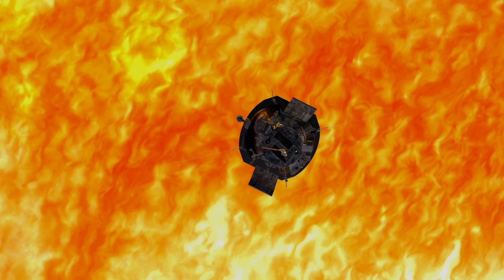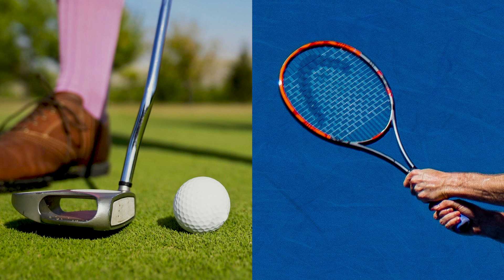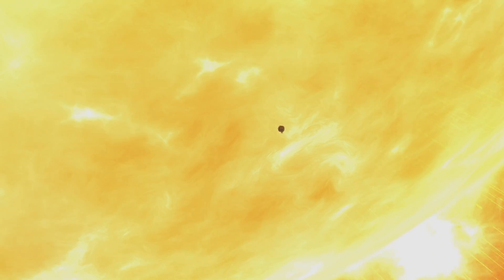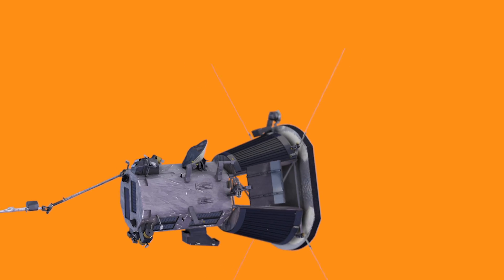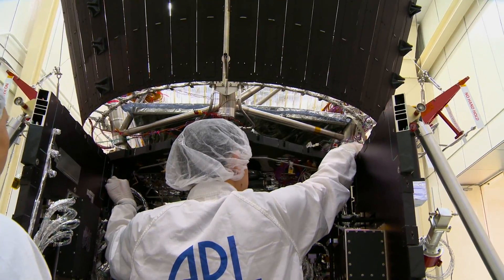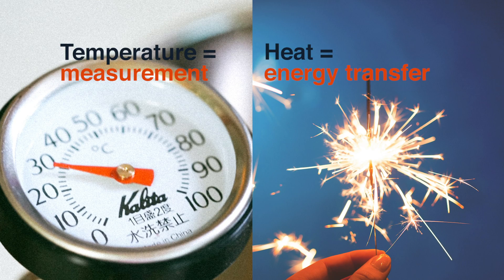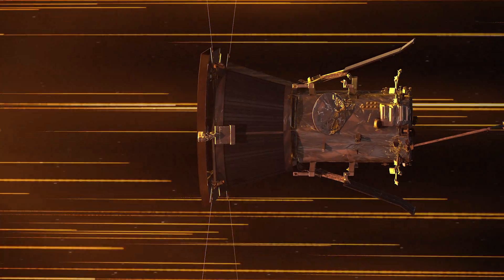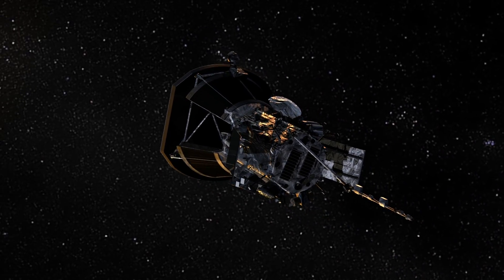Why Won't it Melt? How NASA's Solar Probe will Survive the Sun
NASA's Parker Solar Probe is heading to the Sun. Why won't the spacecraft melt?

Thermal Protection System Engineer Betsy Congdon (Johns Hopkins APL) outlines why Parker can take the heat.

Credit: NASA's Goddard Space Flight Center
Genna Duberstein (USRA): Lead Producer/Lead Editor
Rob Andreoli (AIMM): Lead Videographer
Betsy Congdon (Johns Hopkins University/APL): Lead Engineer
Ryan Fitzgibbons (USRA): Narrator
Genna Duberstein (USRA): Writer
Steve Gribben (Johns Hopkins University/APL ): Animator
Brian Monroe (USRA): Animator
Josh Masters (USRA): Animator
Michael Lentz (USRA): Animator
Genna Duberstein (USRA): Animator
Mary P. Hrybyk-Keith (TRAX International Corporation): Illustrator